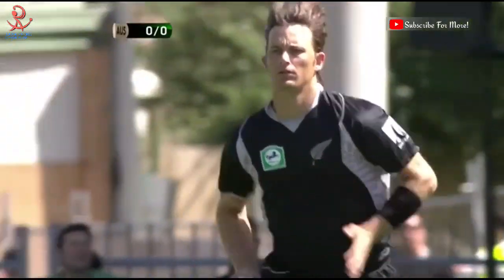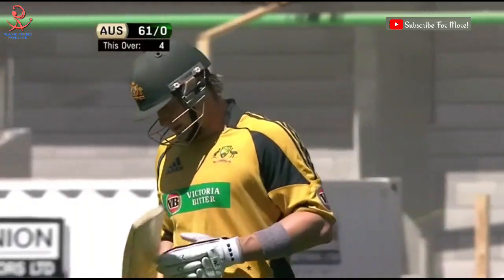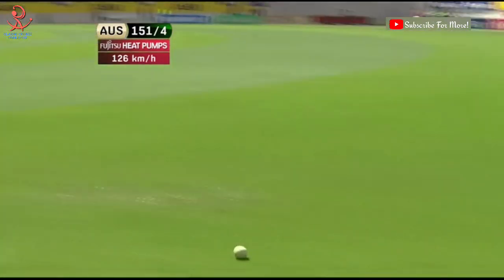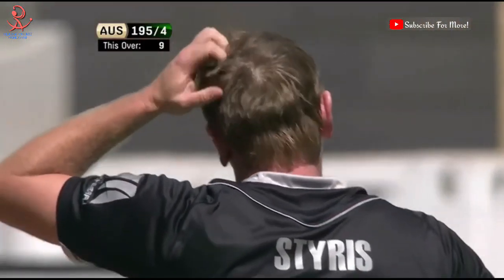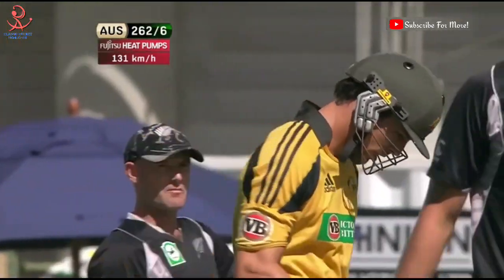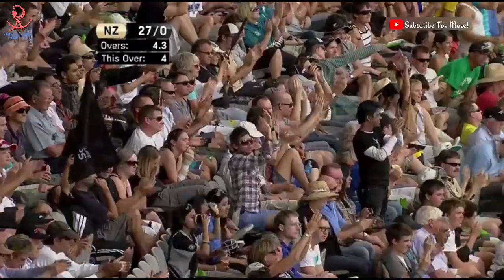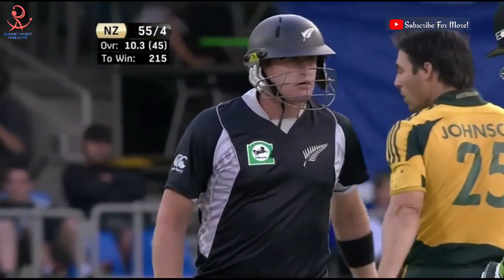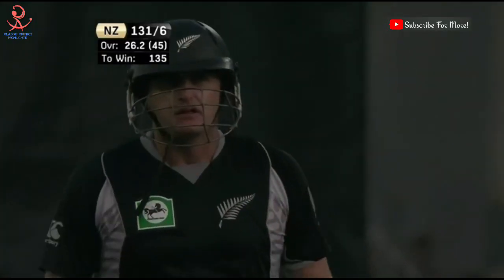New Zealand V Australia | 2nd ODI 2010 | Highlights | Thrilling Match